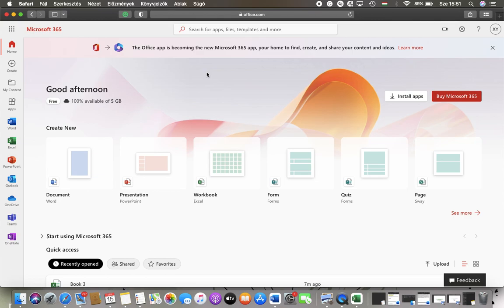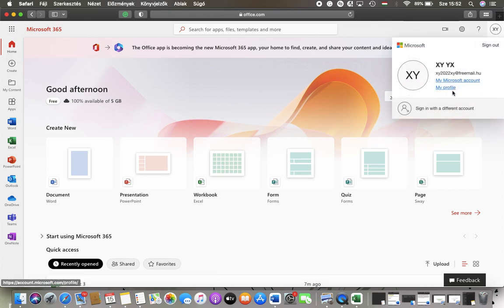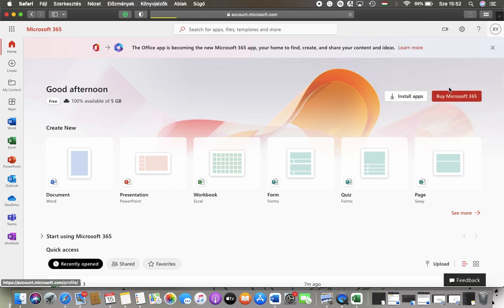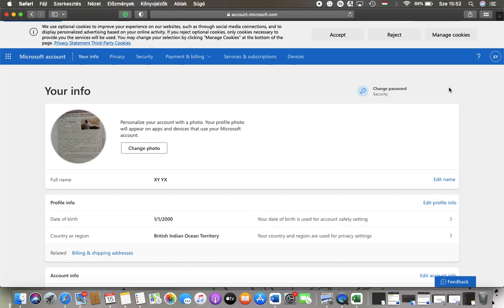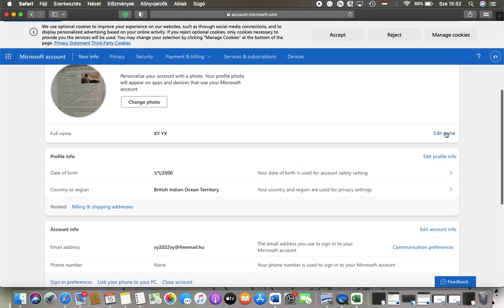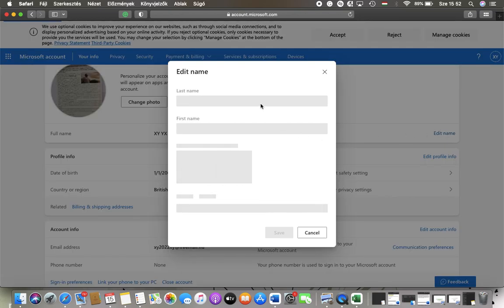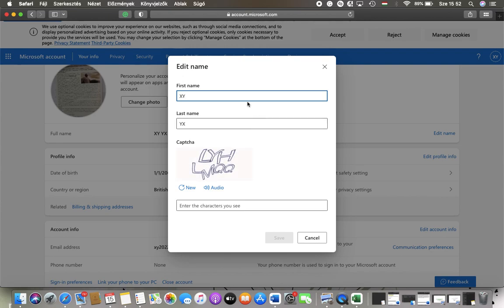How to edit your name on Office.com?